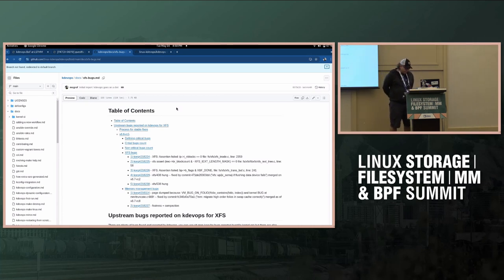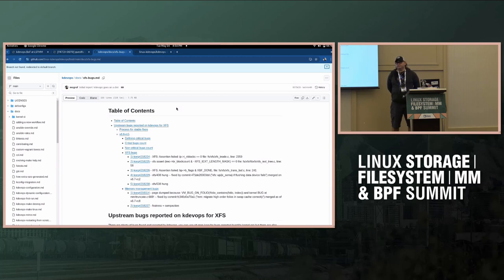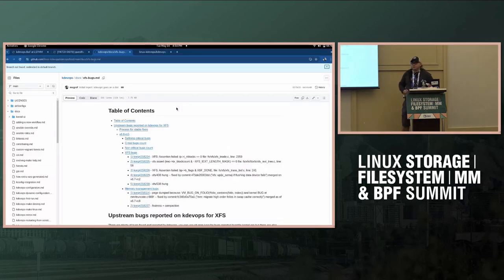kdevops BoF - Luis Chamberlain